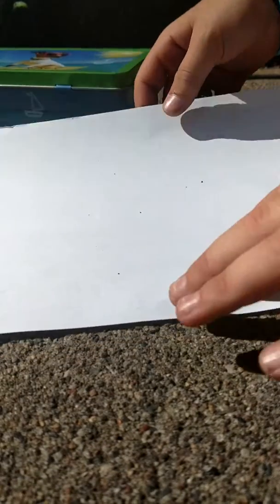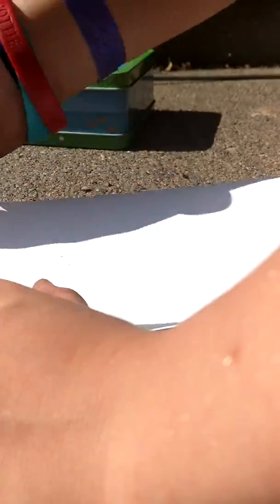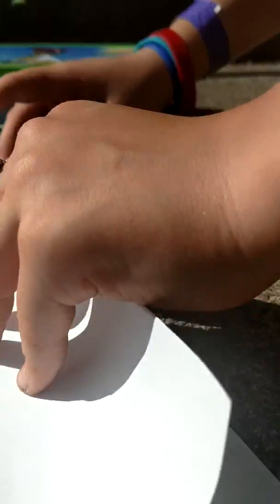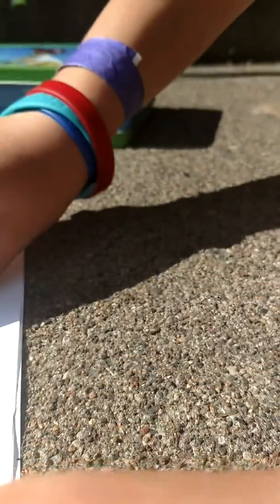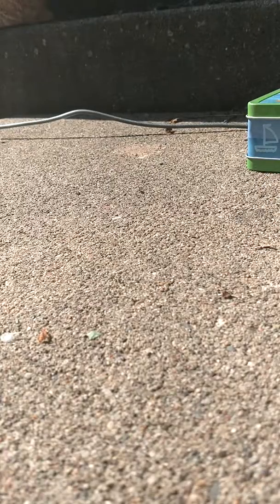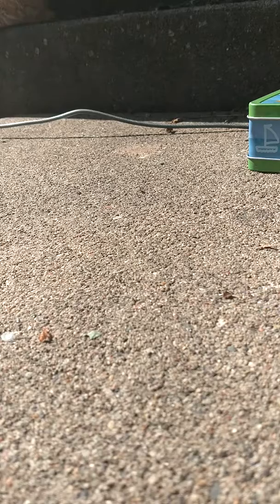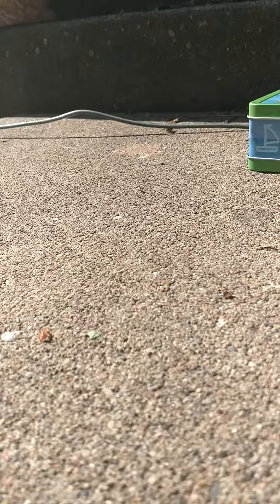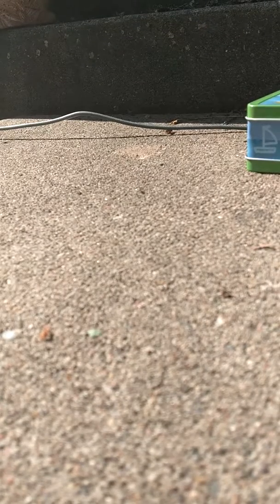How to fold a paper airplane